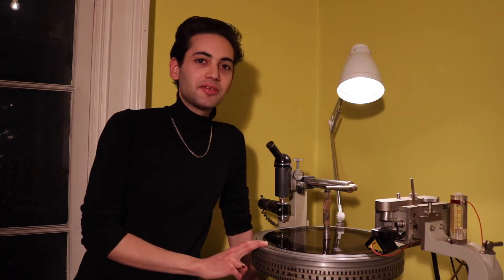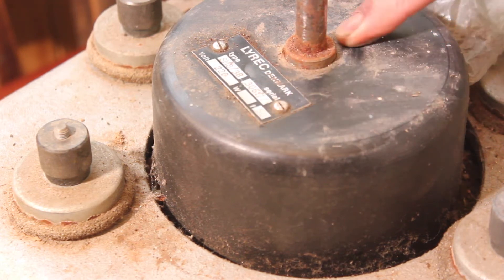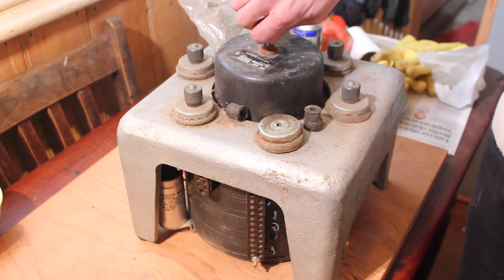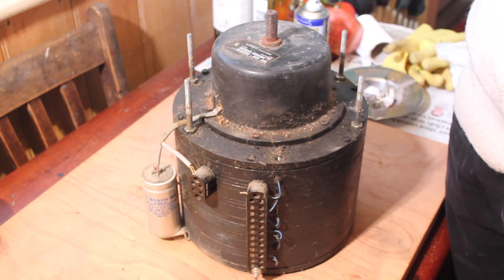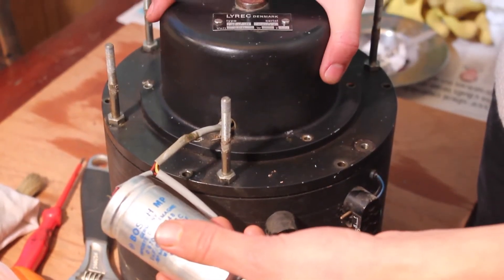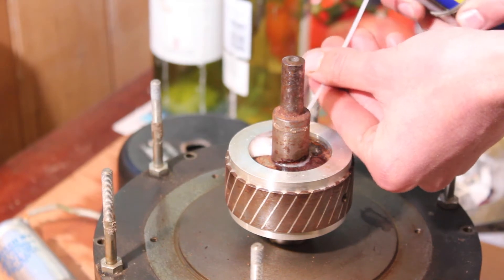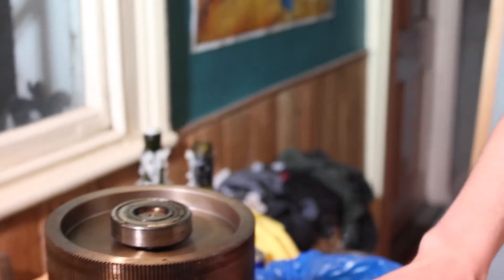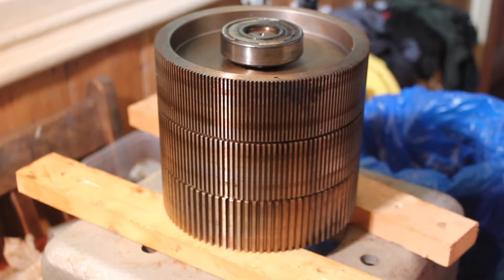How to service and refurbish Lyrec SM motors used in disc cutting lathes (Neumann, Lyrec)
Hello! This video describes in full detail how to restore a Lyrec SM (Synchronous Motor) back to its former glory.

    If you have a Lyrec motor that has never been touched, it will certainly be in need of some TLC. The bearings will have by now worn out and the grease inside them will be well passed its shelf life and has probably oozed out. The rubber couplings will also be flat and hard or may have even perished into a historical dust on the cutting room floor. All thats needed to bring it back to new are some tools, time and some basic practical skills.

The two most common motors by Danish company Lyrec are the SM3 and SM8 models. the SM3 was introduced in 1947. The SM8 was introduced in 1955 and manufactured untill 1976.

    A later thought to the 66.66rpm speed replacing 78 (as mentioned in the video) is that it maybe there to provide a double speed cutting option of 33.33rpm masters. Who knows...

Bung any questions in the comments.

Warning... some parts were filmed post pub!

Track at the start is "Broccoli Tempura" by Kitty, Daisy and Lewis

Cheers, Lewis Durham

Bearing puller is a U.S.PRO TOOLS AT091